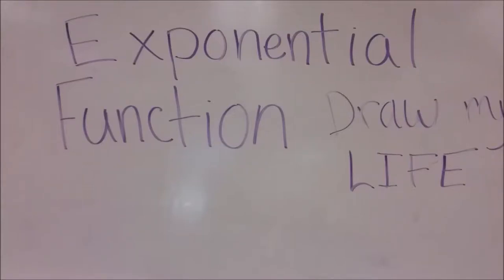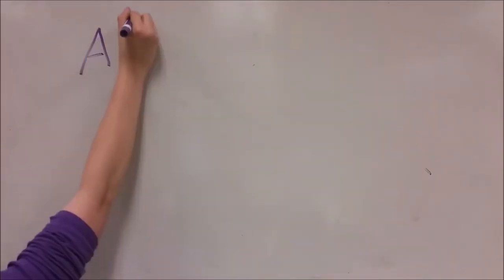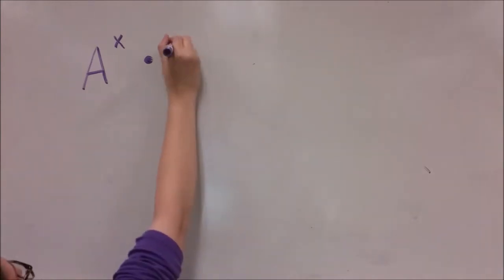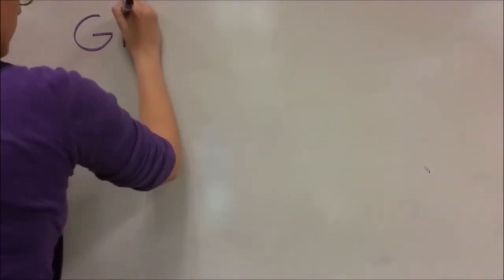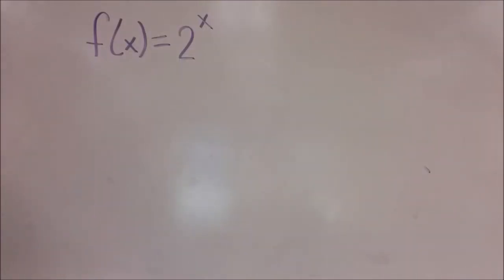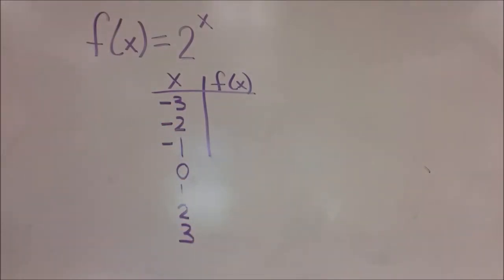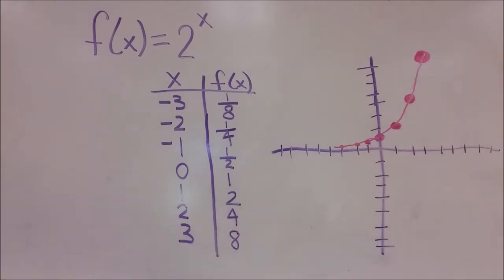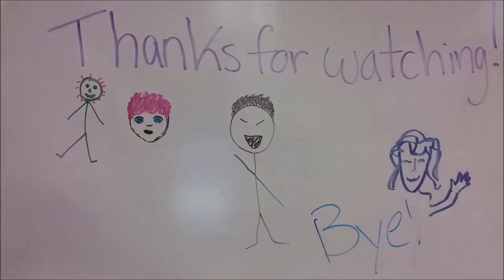Exponential Function Draw My Life